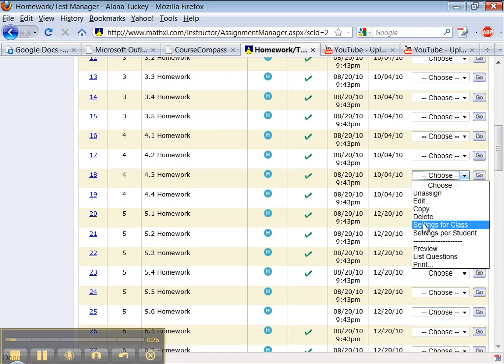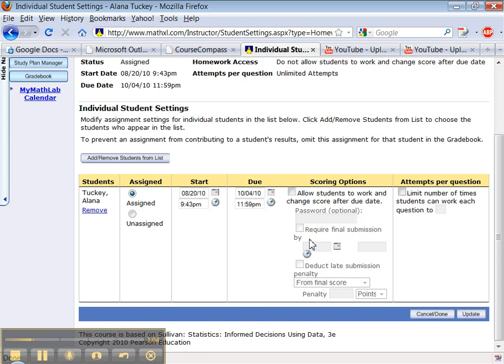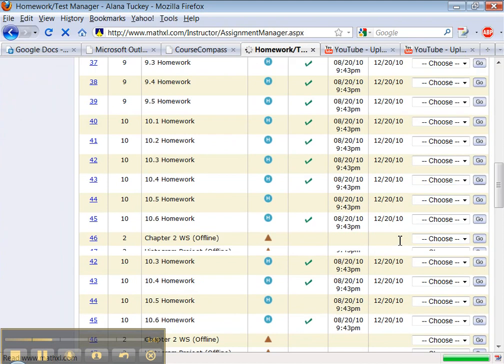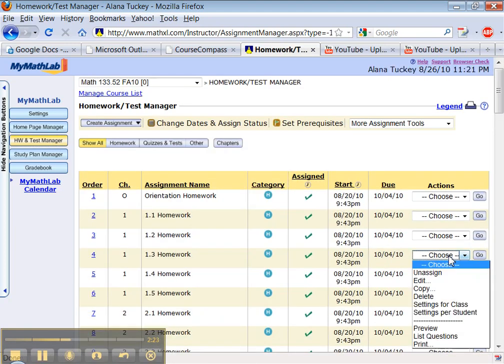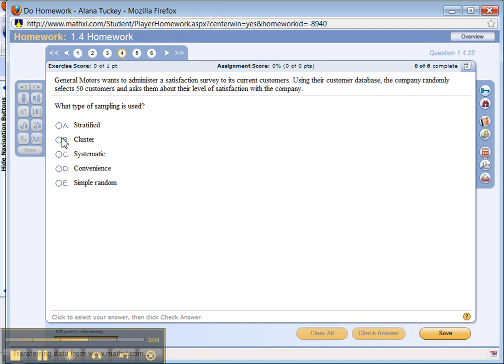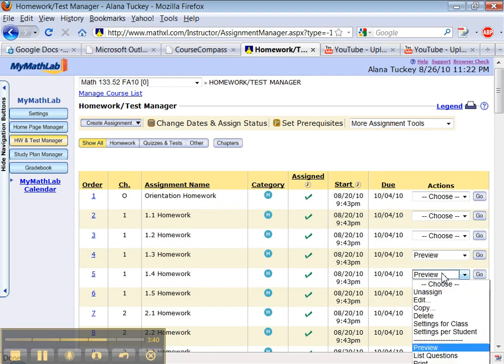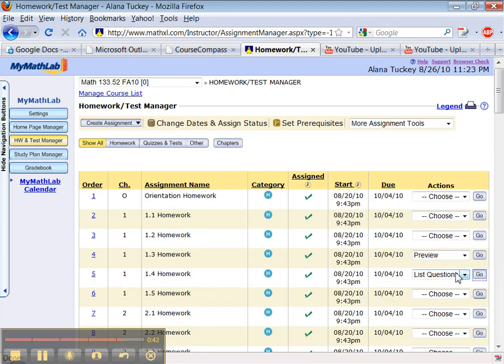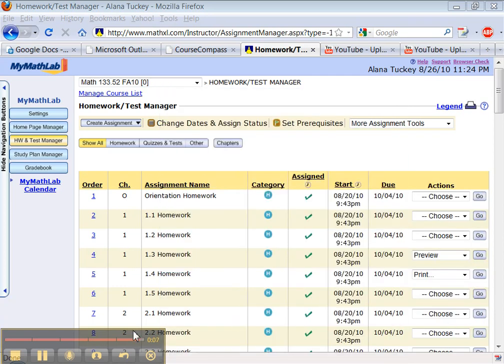MyMathLab In-Depth for Faculty - Part 13 of 18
In-Depth Videos showing how to work with MyMathLab (and a bit of CourseCompass) as an instructor at Jackson Community College, MI. This tutorial covers:

Homework/Test Manager Continued:

Settings for Student
Adding and Removing a student from an assignment
Allowing a single student to take an assignment late
Giving a particular student a password
Specializing an assignment for a single student
Previewing an assignment
Listing the questions in an assignment
Printing an assignment (to printer or as a pdf)